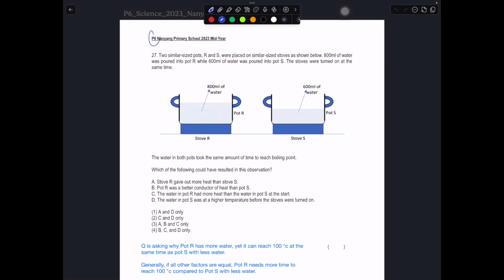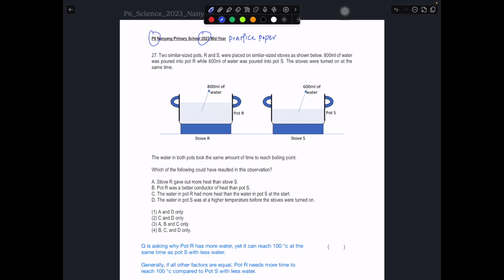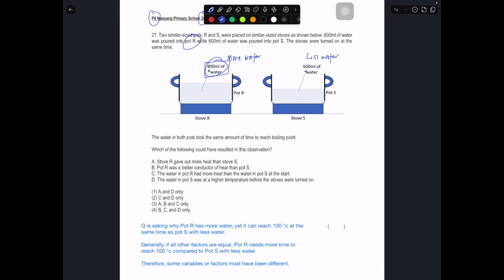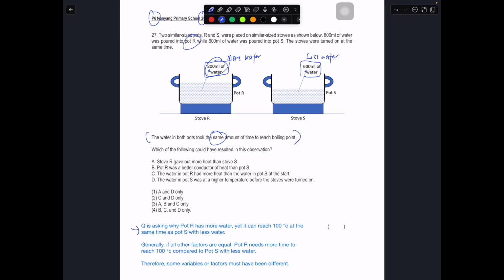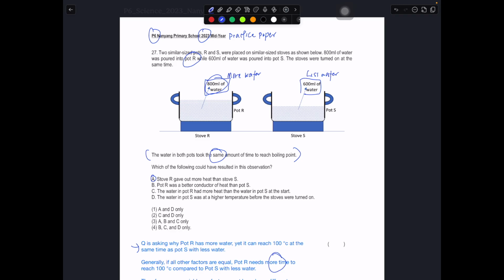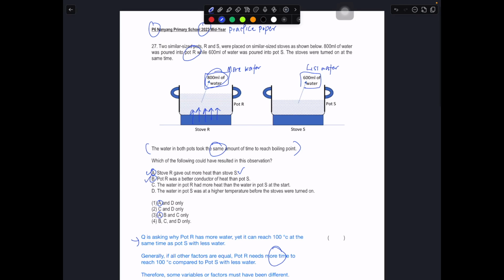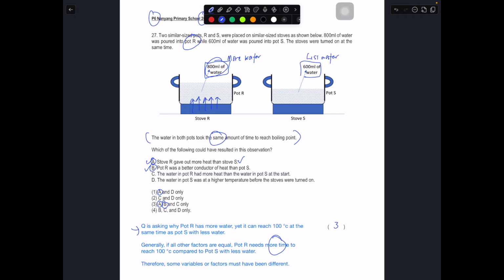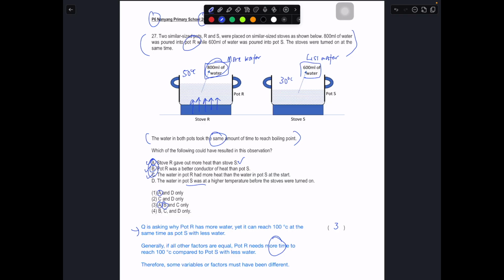PSLE SCIENCE | EP77 | P4 Heat | Why pot with more water boil same time as less water? | Nanyang Q27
🎯 Welcome to Episode 77 of our PSLE Science series! In this episode, we look at a heat question that seems puzzling at first — why does a pot with more water boil at the same time as a pot with less water, when placed on the same stove?

✅ Why amount of water does not always affect boiling time
✅ How the stove and pot design can influence heating
✅ Key factors that affect heat transfer

🎥 Watch closely as we walk through the data step-by-step and uncover the reasoning behind each possible answer!